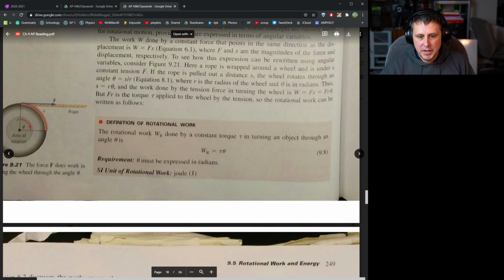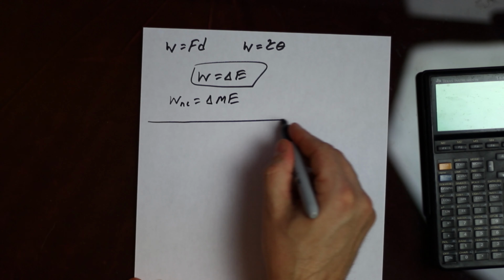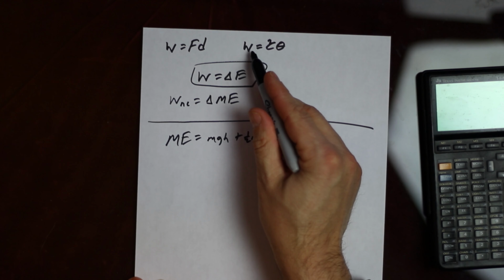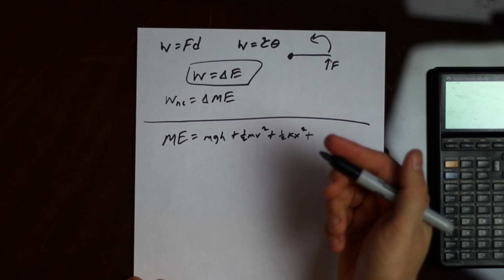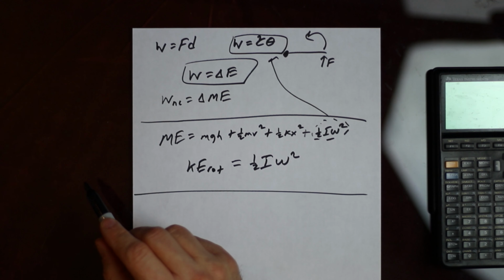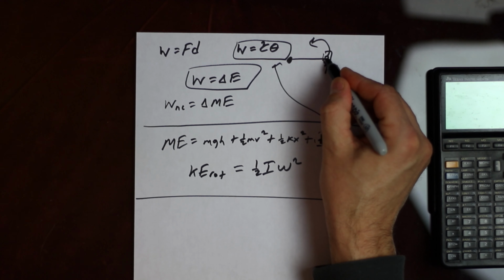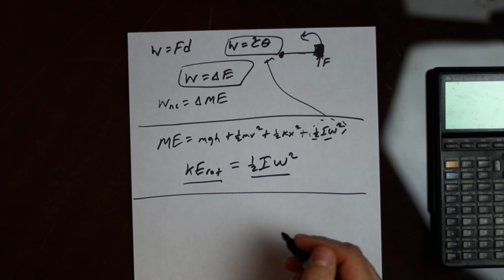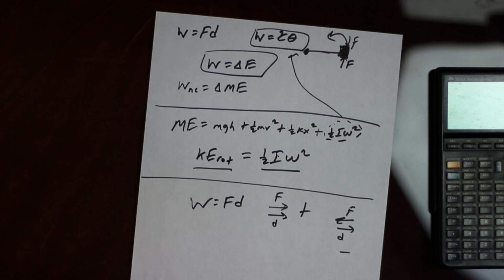Rotational Kinetic Energy AP 1